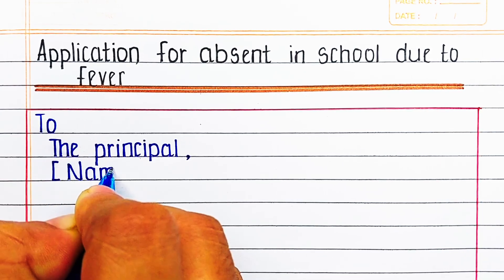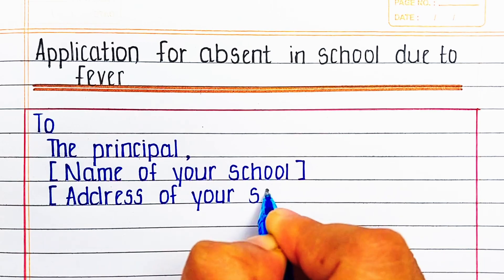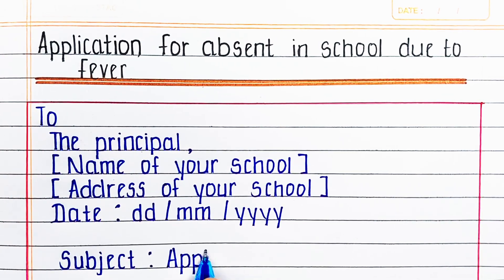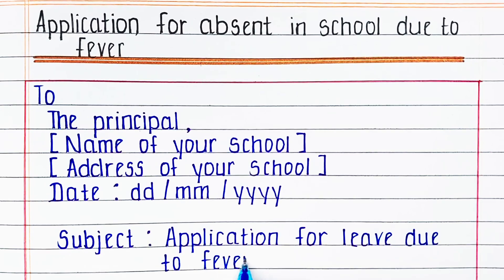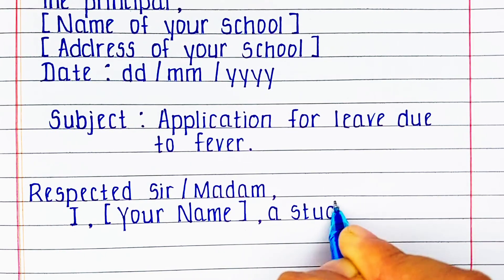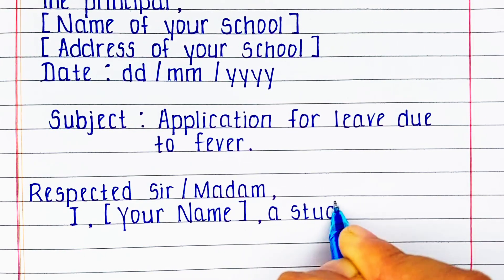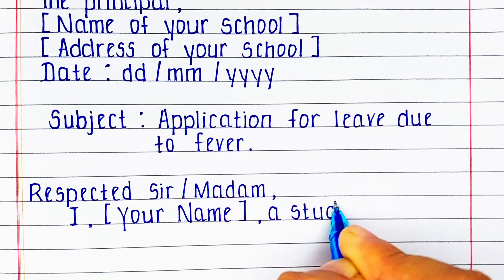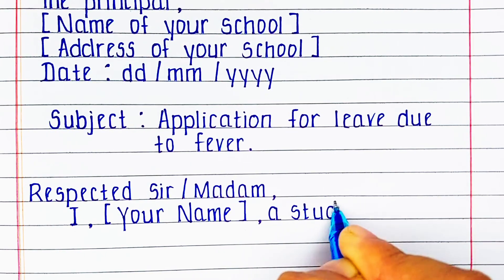Application for leave of absence in school | Write Application for Leave of Absence to Principal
This video teaches you how to Write an application to your principal for leave of absence. This is the most common and most useful composition in English.

1. leave of absence application to headmaster
2.  leave of absence application to principal
3. application for leave of absence in school to principal
4. leave of absence medical school
5.  application for leave of absence in English
6. leave of absence application in english.